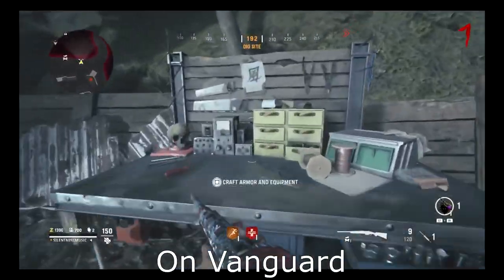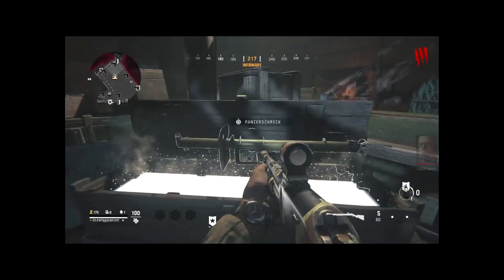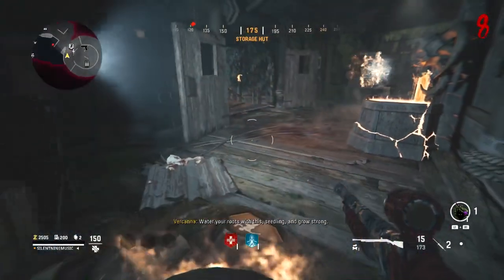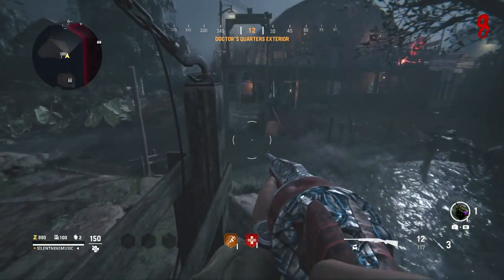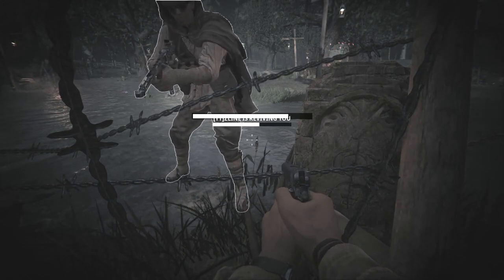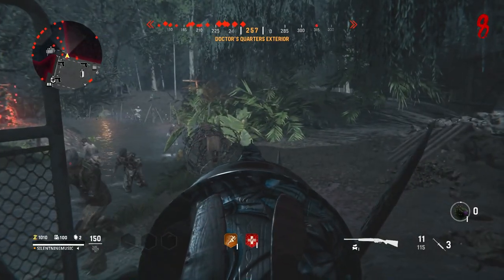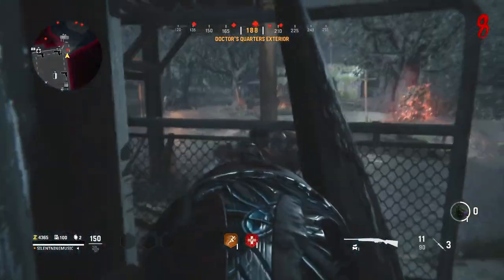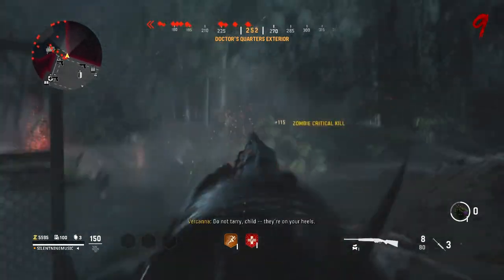NEW VANGUARD ZOMBIES CAMO AND XP PILE UP GLITCH! FAST *GOOD* CAMO AND XP GLITCH IN ZOMBIES!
Founders:
1. @du7v  & Shibby

--Description---
In this video, you will see NEW VANGUARD ZOMBIES GLITCH ON ROUND BASE! INSANE SOLO SHI NO NUME GLITCH IN VANGUARD! XP PILE UP! This video is about Insane Glitch that will let you Get easy XP!! You can do this and go up a lot of easy rounds! Make sure you do this so you can get a lot of XP!  This can be done at a low round meaning you can do this without getting to round 100 first! You must do this and get that battle pass and rank fully leveled up!

This is a Brand New glitch! Meaning you have not seen this before from any other YouTuber! I will have more New Glitches coming soon! Take advantage of this asap and have fun! Enjoy performing this glitch and have a great day/night!

TimeStamp